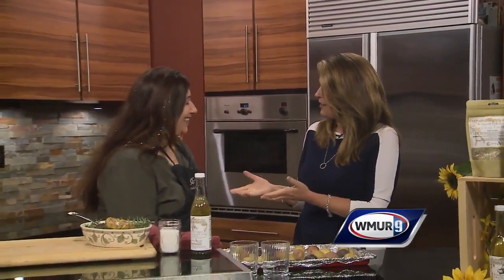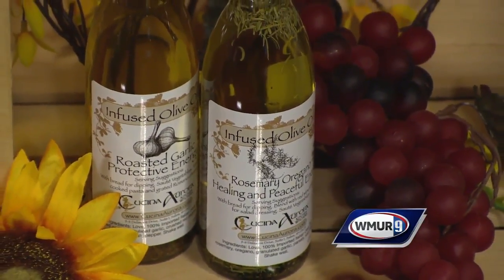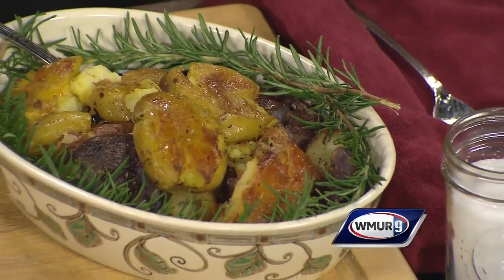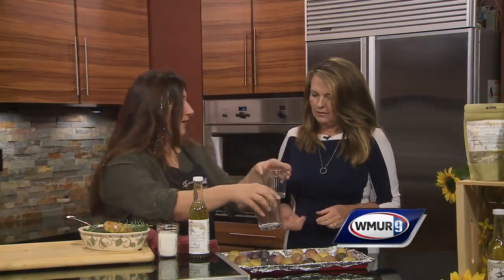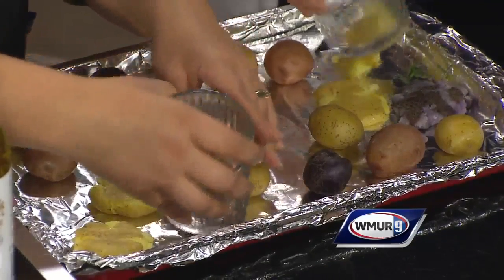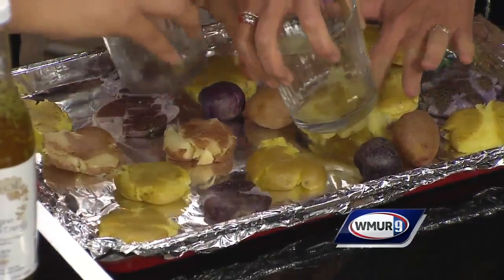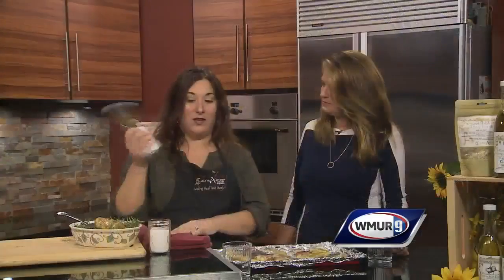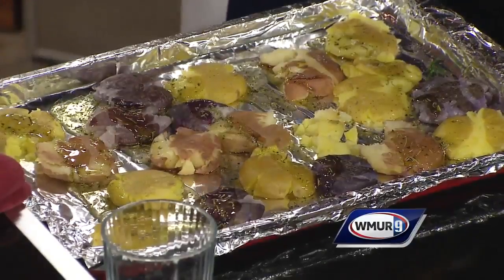Cook's Corner: Rosemary smashed potatoes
Dawn Hunt of Cucina Aurora shows how to make this easy potato recipe